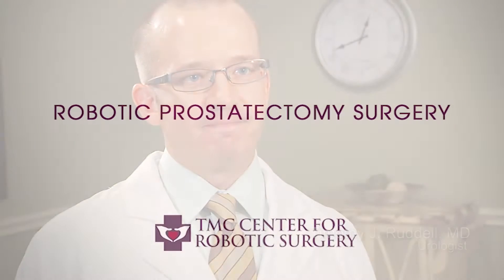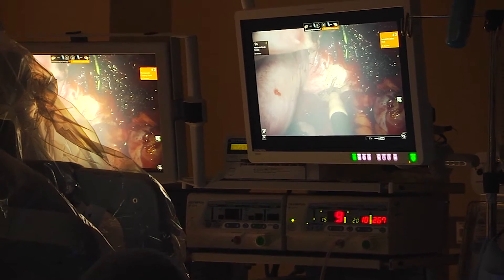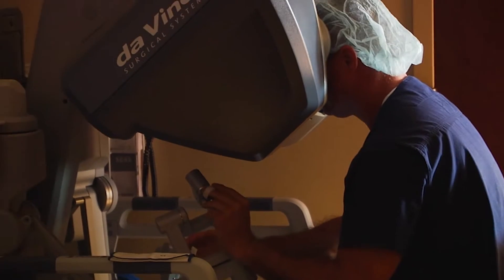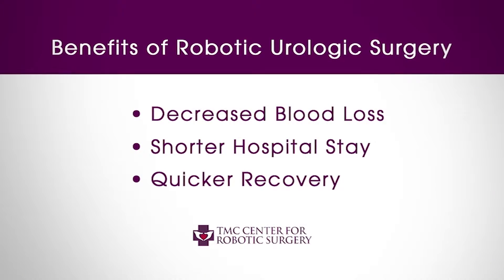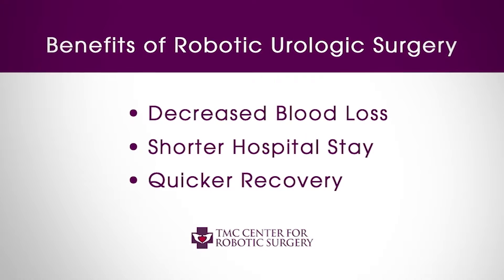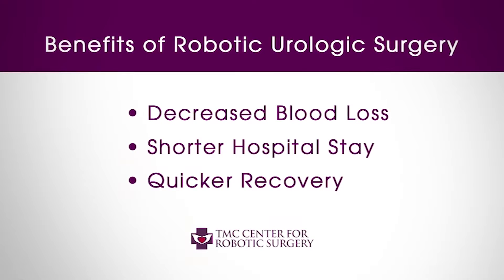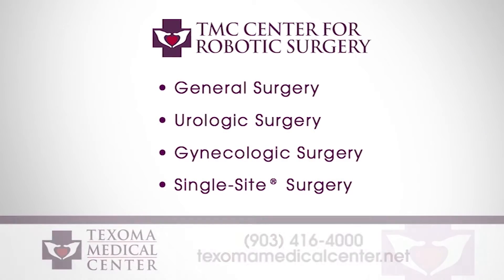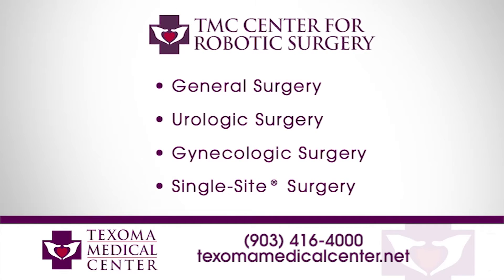Robotic Urology – Texoma Medical Center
Learn more about how robotic surgery makes the process simpler for patients and doctors. Hear Timothy Ruddell, MD, a urologist with Texoma Medical Center, discuss the differences between a traditional prostatectomy with a prostatectomy done with the da vinci surgical system.